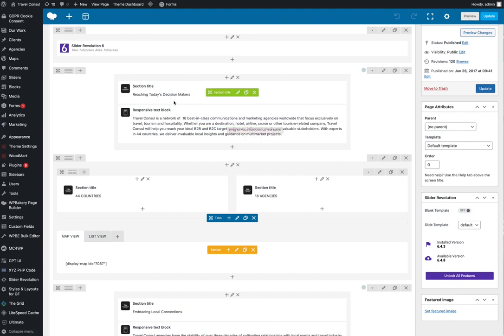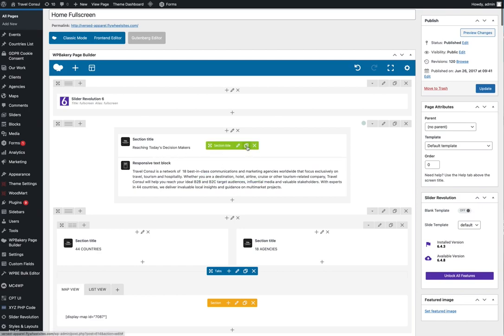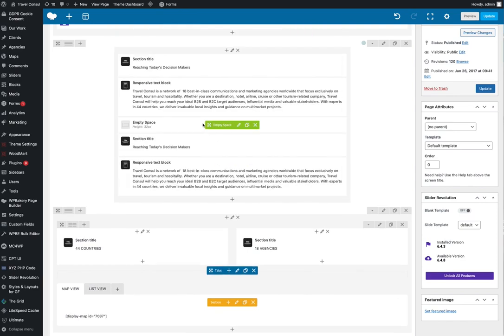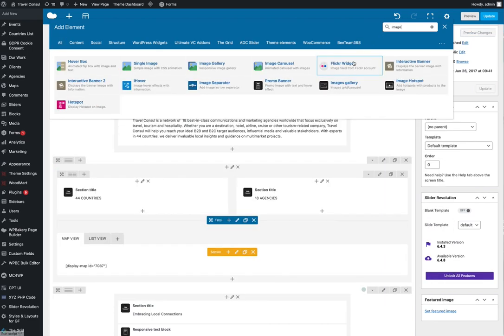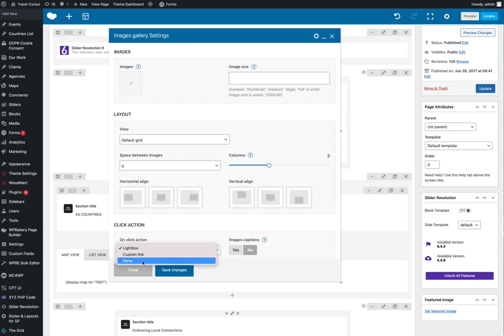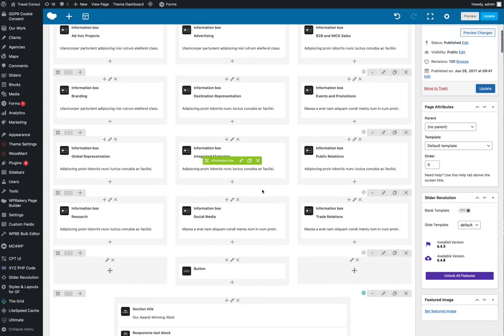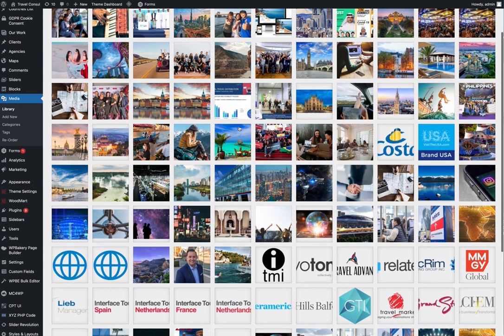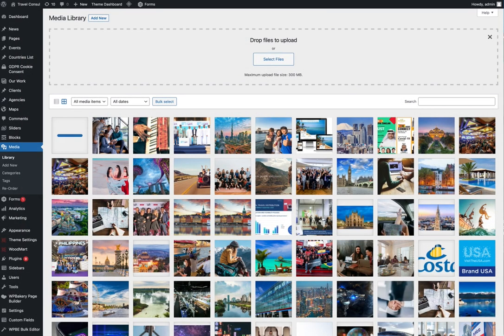Adding content : images